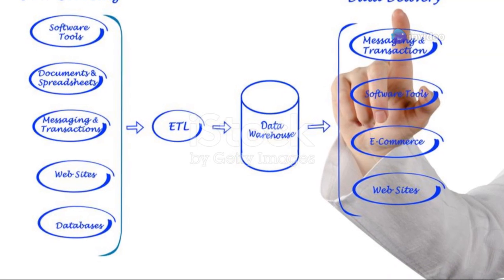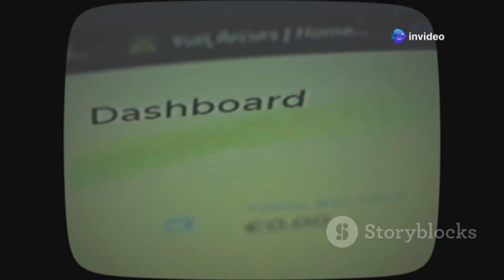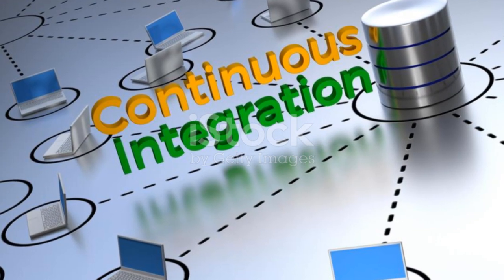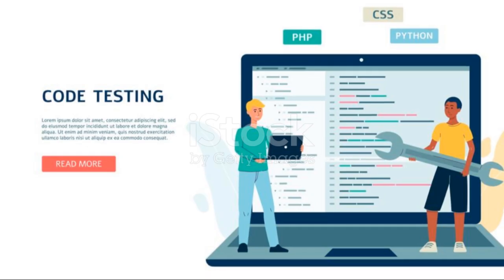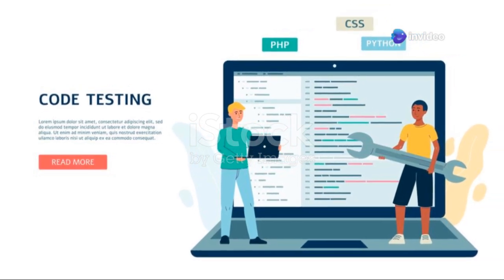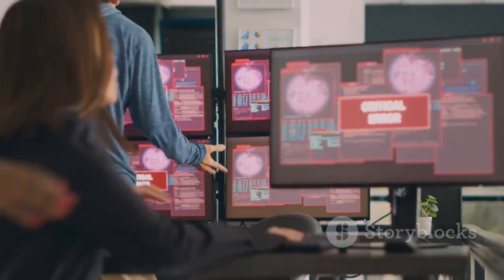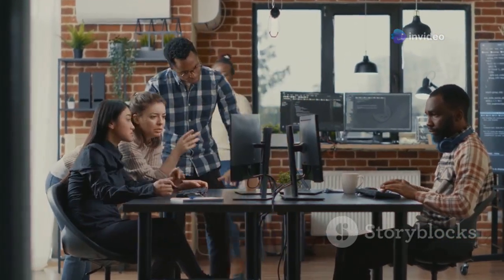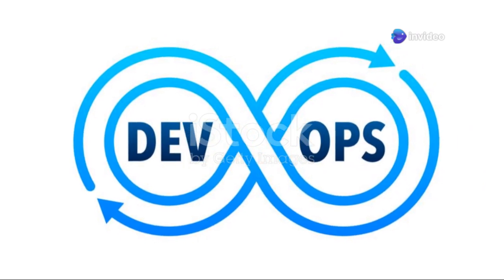CI/CD Explained: Understanding DevOps in 10 Minutes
Unlock the secrets of modern software development with our latest video, "CI/CD Explained: Understanding DevOps in 10 Minutes!" Dive into the world of Continuous Integration and Continuous Delivery (CI/CD) and discover how these practices automate code integration, testing, and deployment, revolutionizing the way teams deliver software.

In just 10 minutes, you’ll learn about the key components of CI/CD, its essential benefits, popular tools like Jenkins and GitHub Actions, and how real-world companies are leveraging these strategies for rapid innovation.

OUTLINE:

00:00:00 Building Better Software, Faster
00:02:55 Two Sides of the Automation Coin
00:04:20 A Step-by-Step Journey
00:07:59 Benefits for Everyone